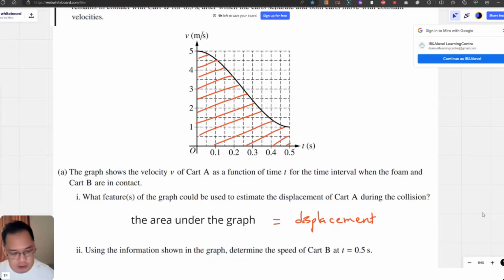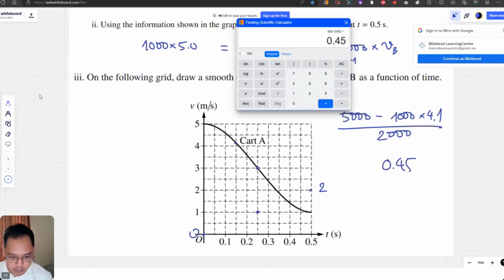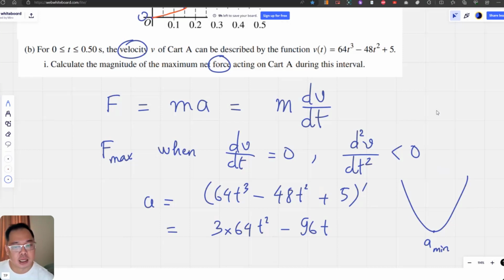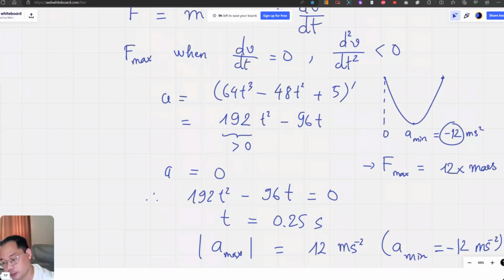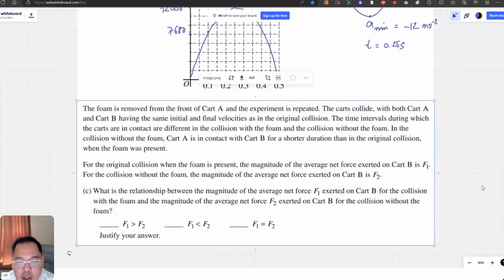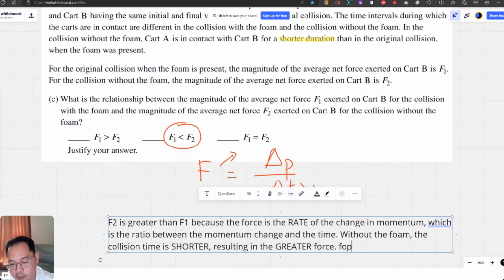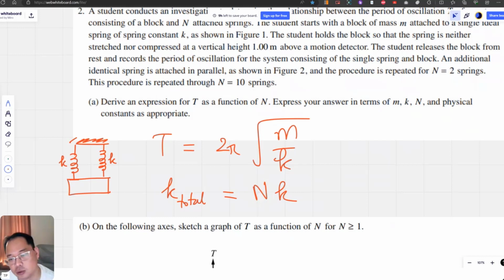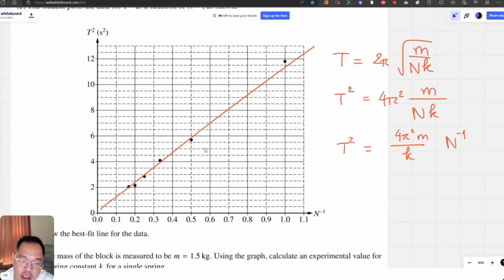Oscillation and kinematics - AP Physics C, FRQ Q1 2023 Version 2